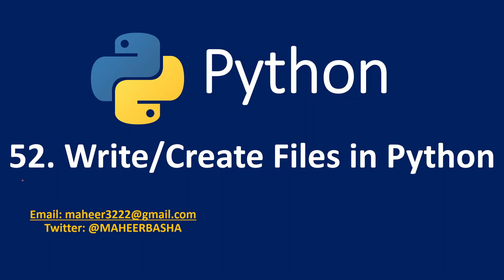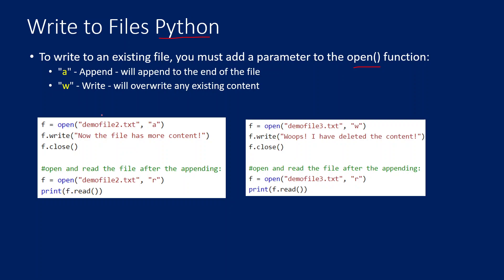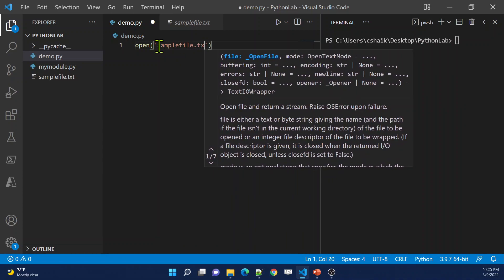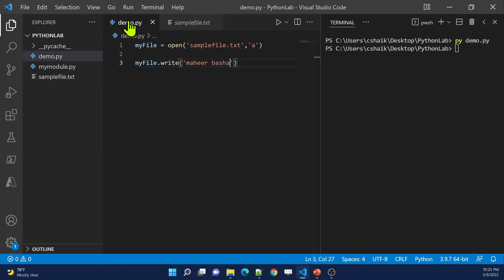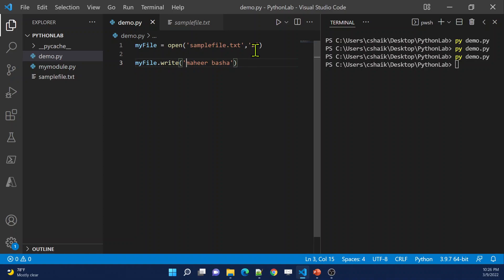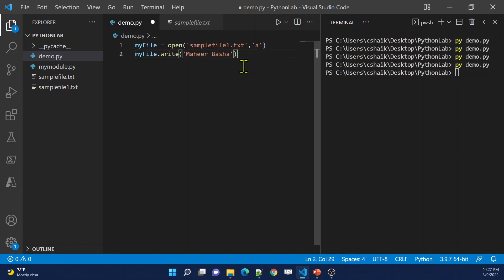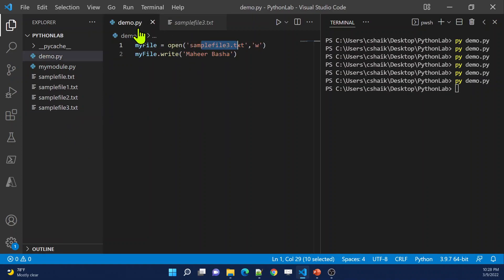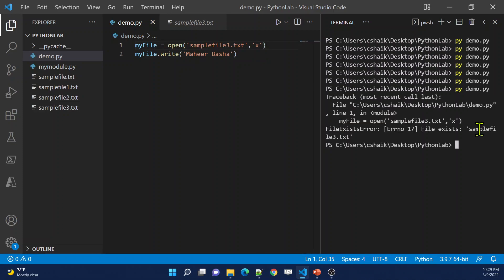52. Write/Create Files in Python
In this video I discussed about create files in python and writing data to files in python and appending data to files in python.